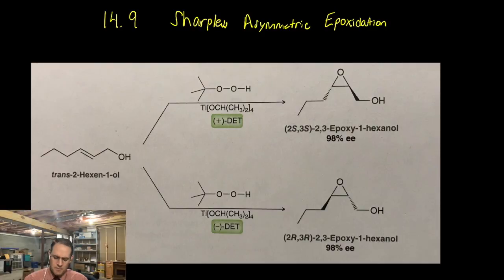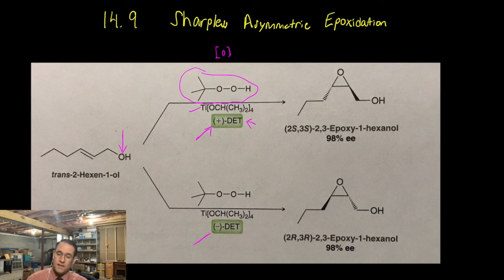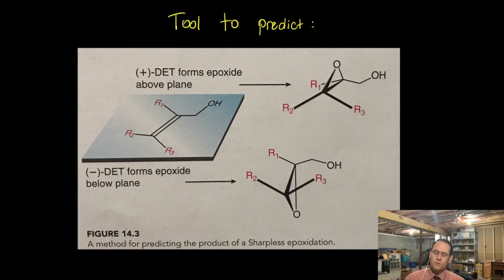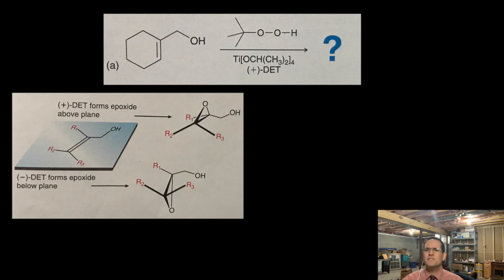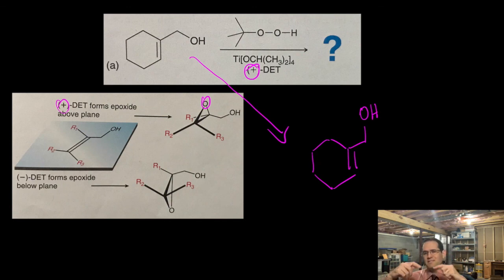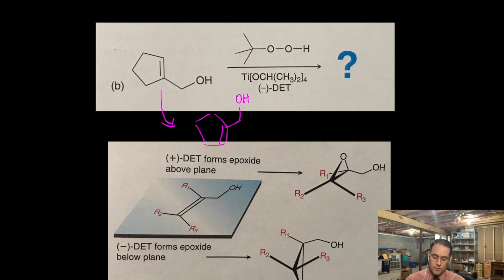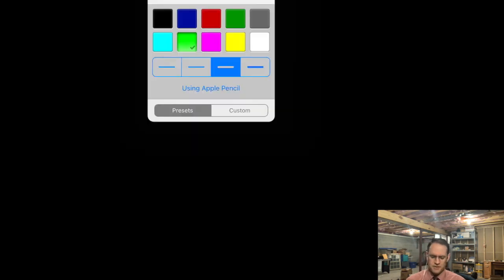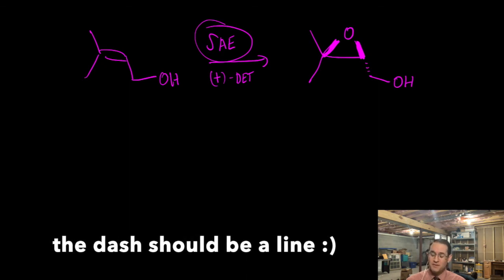CHM 242 Chapter 14.9 Klein [ORGANIC CHEMISTRY]